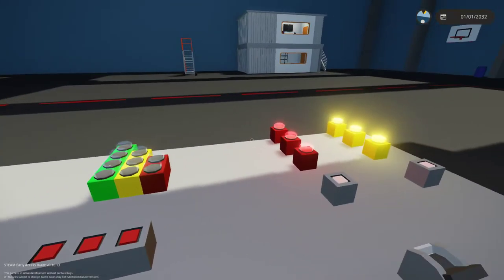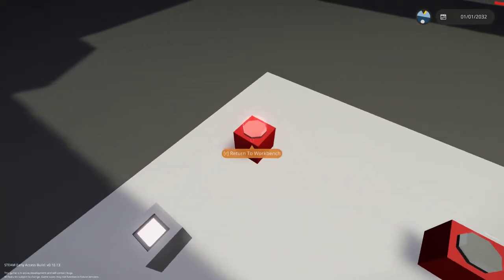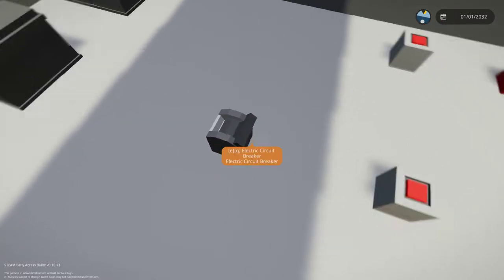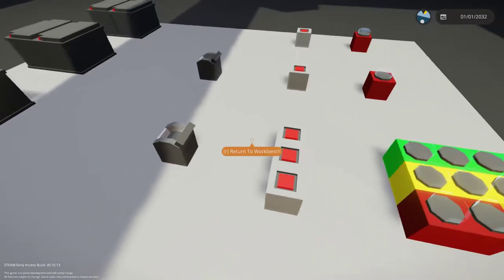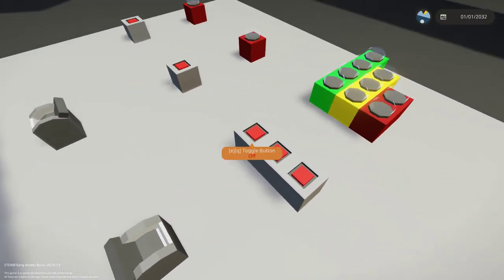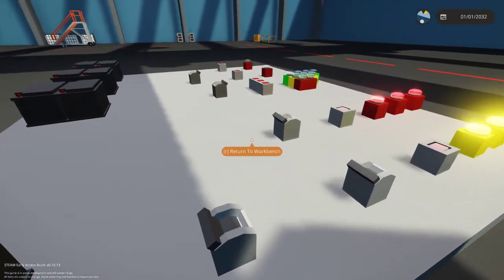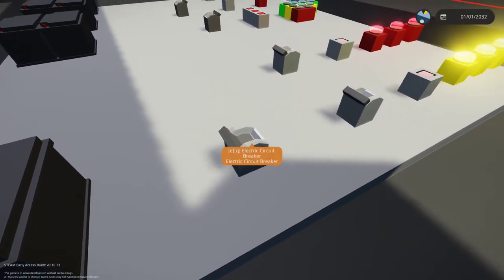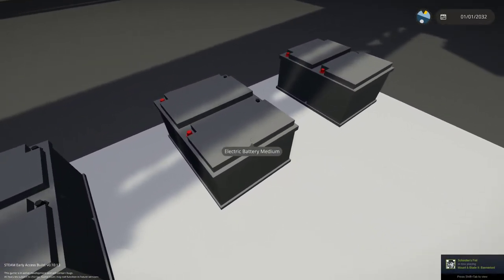Stormworks | Switch/Circuit Breaker Tutorial